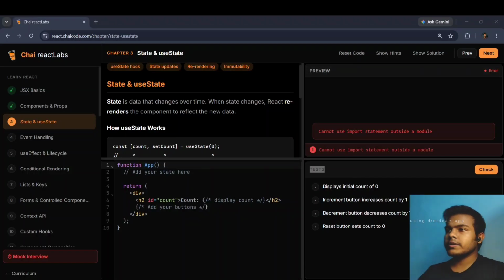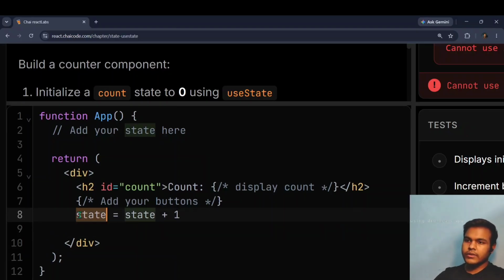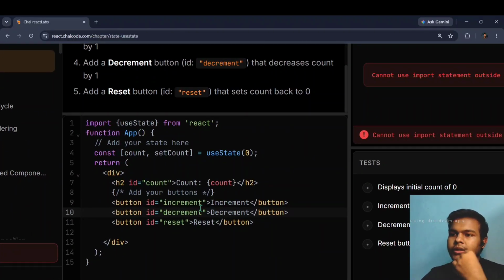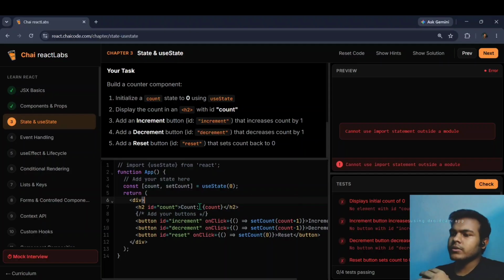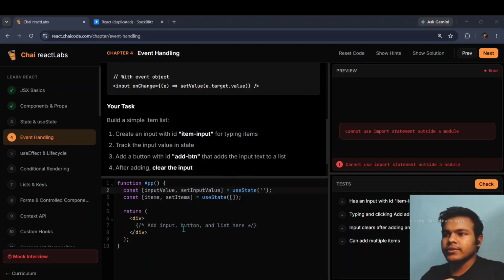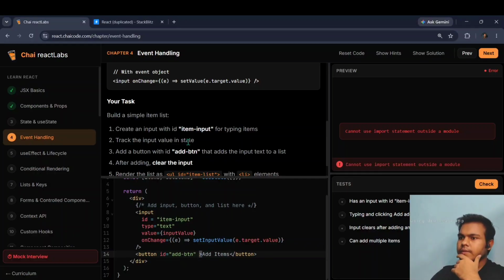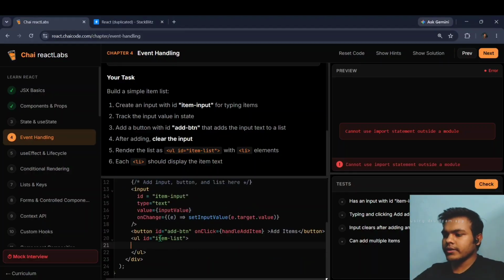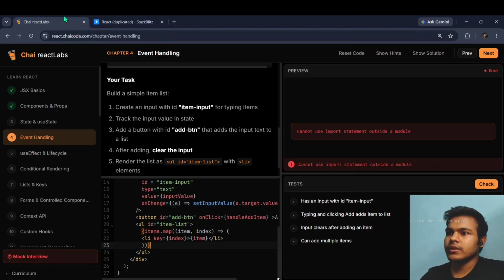useState & Event Handling | React Interview Questions | React Labs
Struggling with React State or preparing for a frontend interview?
In this video, we crack open React's core concepts:
✅ State in React
✅ useState Hook
✅ Updating State
✅ Event Handling

I am using the brand new interactive platform by @chaiaurcode: React Labs. Having followed @HiteshCodeLab Sir, @piyushgargdev Sir, and the @chaiaurcode  community for over 3 years, their simplified teaching style is unmatched. Today, I'm putting my React skills to the test by tackling Chapter 3 (State and useState) and Chapter 4 (Event Handling) live on camera. No tutorials, just pure coding, understanding, explaining, troubleshooting, and passing the test cases!

📌 TIMESTAMPS
0:00 - Intro
2:42 - Chapter 3: What are State and useState?
6:18 - Chapter 3: Coding Question & Live Solution
13:00 - Chapter 3: Running Tests & Results
14:41 - Chapter 4: What is Event Handling in React?
16:06 - Chapter 4: Coding Question & Live Solution
25:53 - Chapter 4: Running Tests & Results
27:22 - Outro